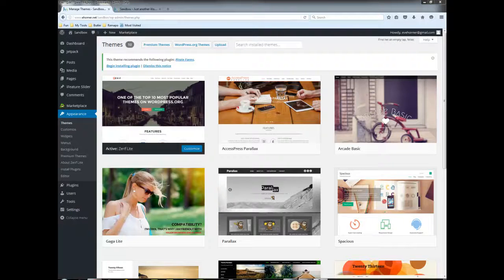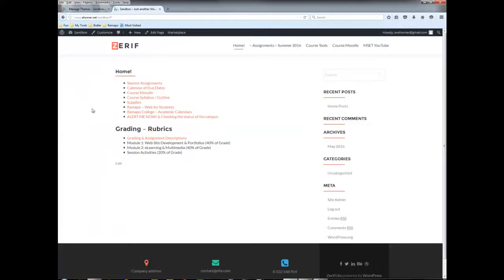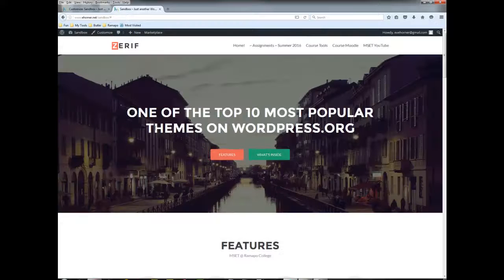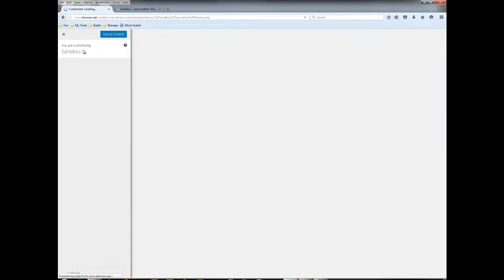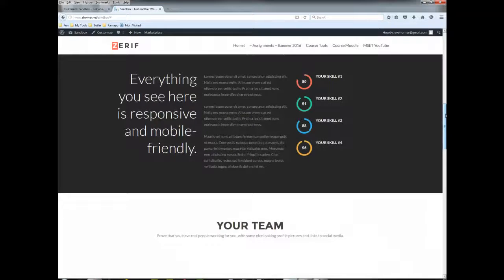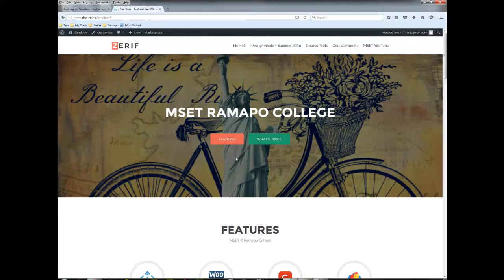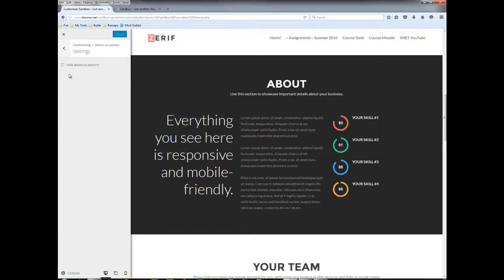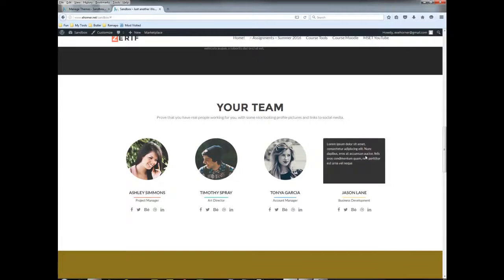Design 16 - Zerif theme